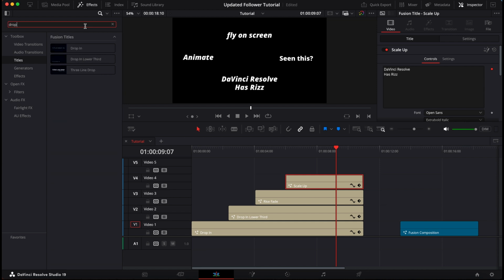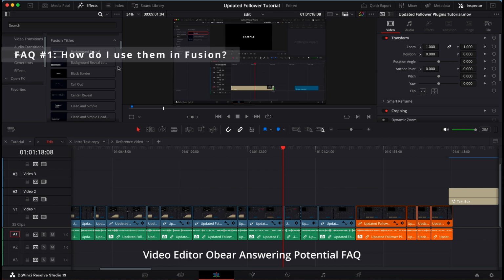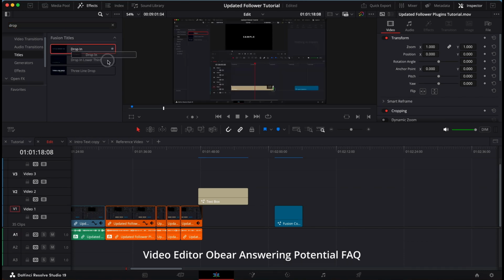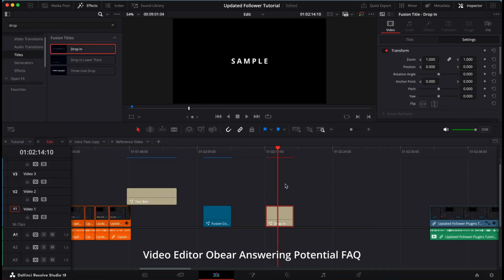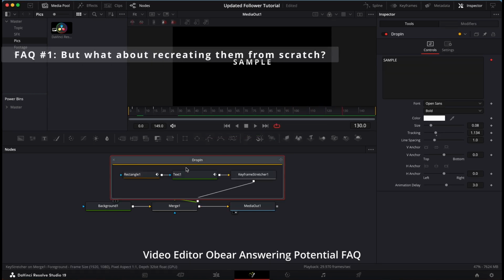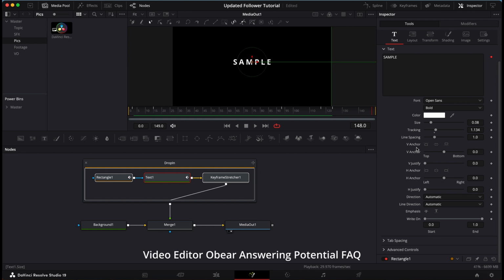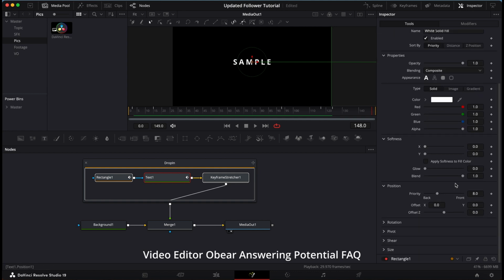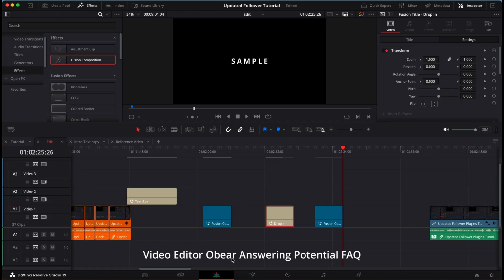RECREATING 3 After Effects Titles (So You Don't Have To)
I teach you how to use these after effects-like fusion titles: Drop In, Drop In Lower Third, and Rise Fade, in DaVinci Resolve 19. A subscriber had asked for this and I wanted to deliver on the tutorial explaining how to use them on the timeline/edit page and in Fusion.

Mastering Davinci Resolve 19: The Ultimate Guide to Editing, Color Grading, Audio, and Visual Storytelling

Hope the tutorial was helpful and fun! Comment any questions and I'll answer to the best of my ability.

Next video will be about the Node Versions and the video after that I'll dissect cool effects in Fusion!